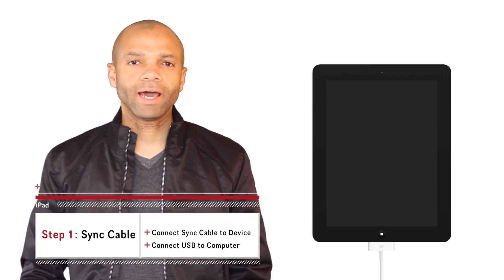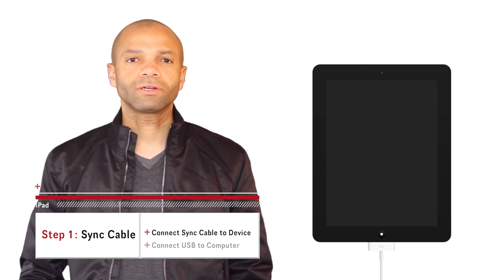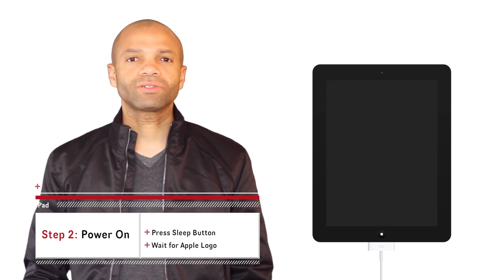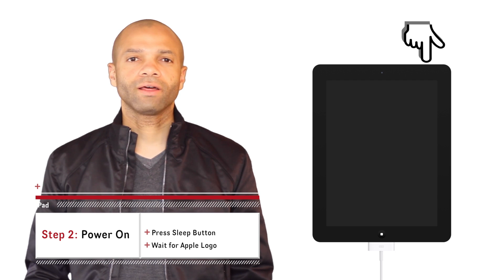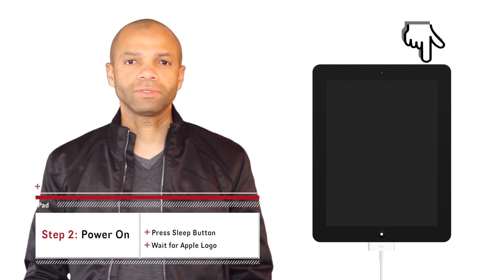iPhone/iPad Freezes During Startup: My Solution to the So-Called "Black Screen of Death"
Does your iPhone/iPad/iPod touch freeze and shut down during startup? So did mine! I managed to fix this issue using a very simple menthod that is demonstrated in this episode.

PLEASE BE NICE!
This method worked for me, but it MAY NOT work for you. It is my hope that even if this fix doesn't resolve your specific issue, you can gain some knowledge that may come in handy in the future. I spend a lot of time planning and executing these clips in order to contribute to the YouTube community. It's my way of saying "thank you" for all these years of free knowledge and entertainment.